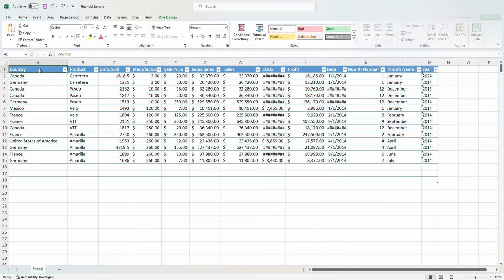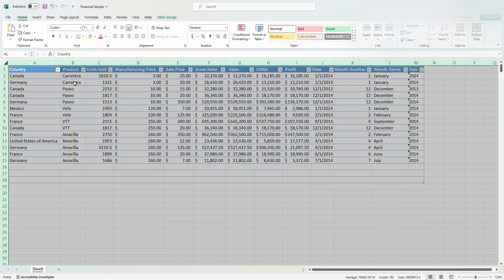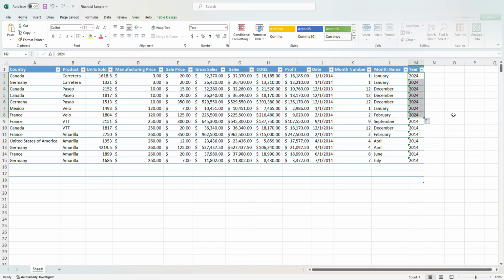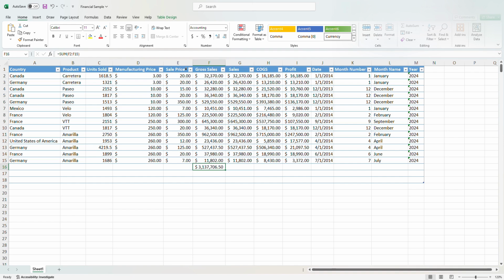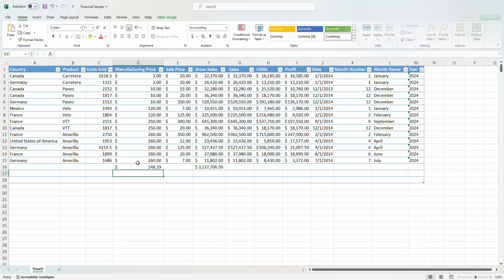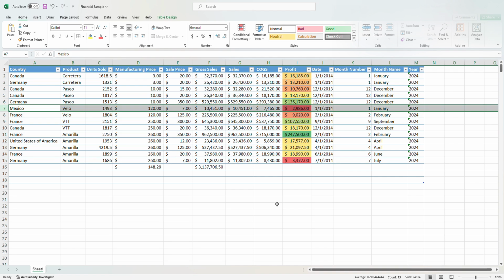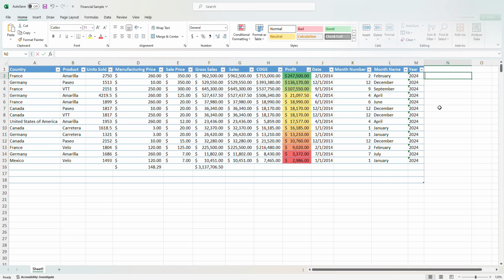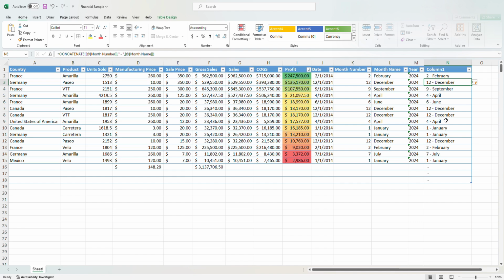Excel Tips for Beginners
Learn how to get started quickly with helpful Excel tips:
Adjust column width so you can see your data
Copying information down a column of data
Sum formula
Average formula
Heat map numbers with conditional formatting
Sort columns
Concatenate formula